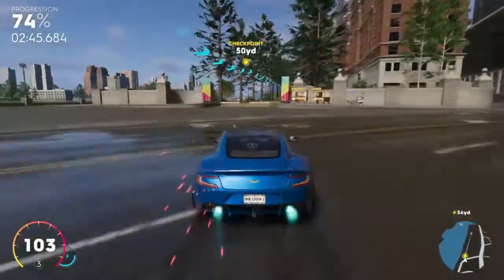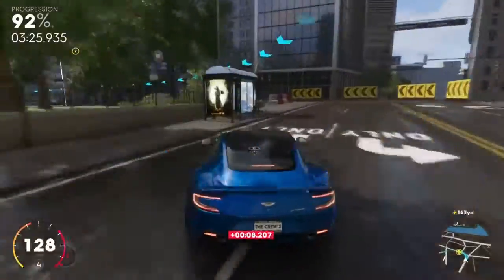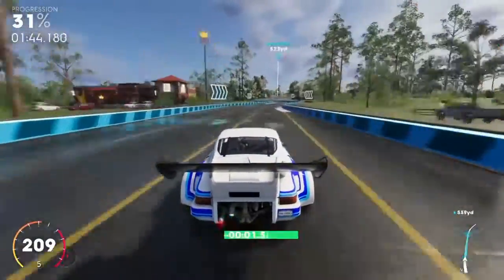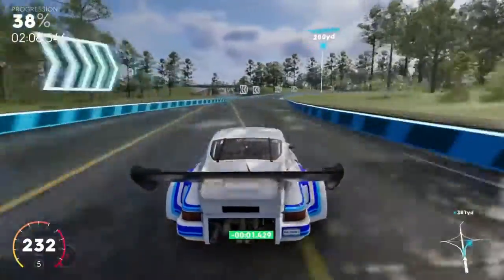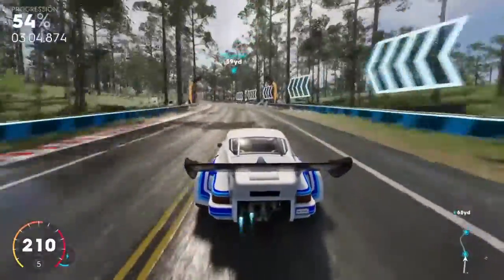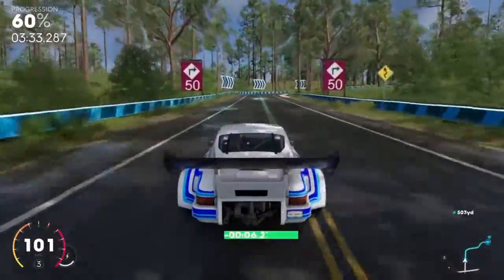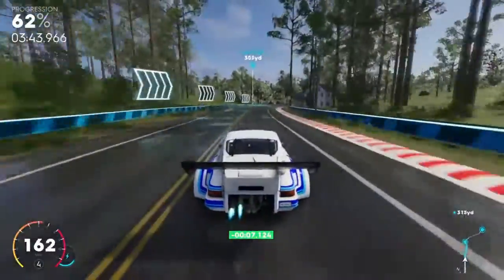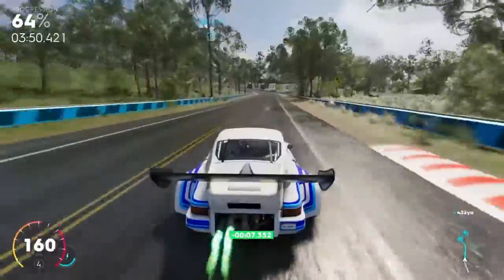Should You Buy The Crew 2 In 2021?!?! (Crew 2 Review 2021)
Are you interested in buying The Crew 2, but not really sure if it is for you, then check out this video where I will go over key points that I have experienced while  playing this game for 3 years. You may also want to check out this video as it is a FREE WEEKEND and means anyone can dowbload this game untill the 12th of July.